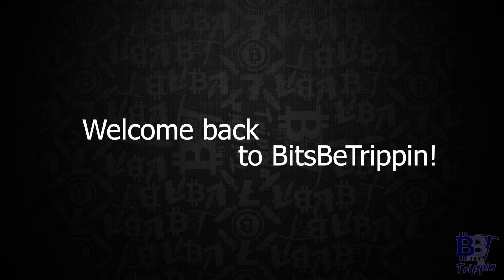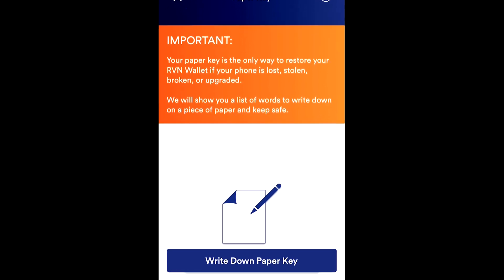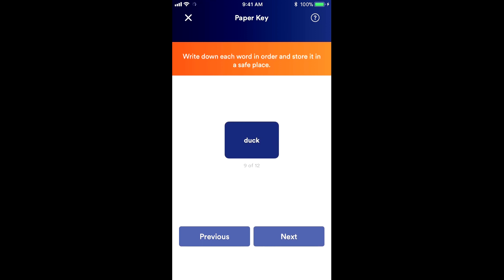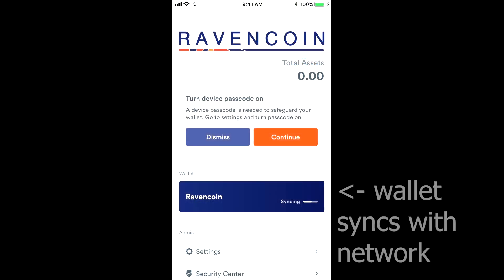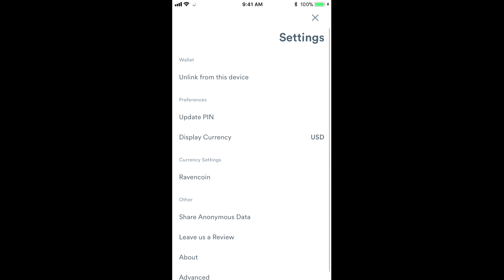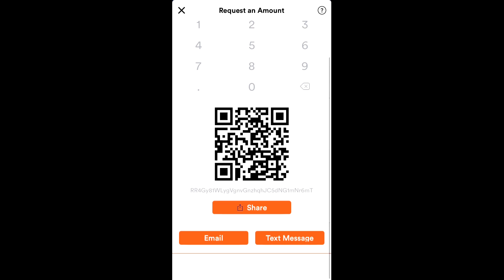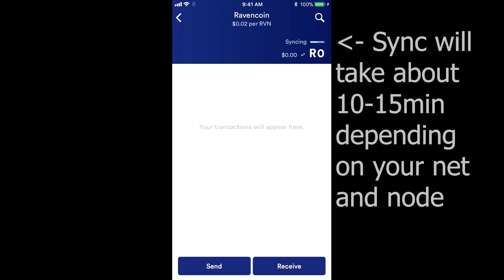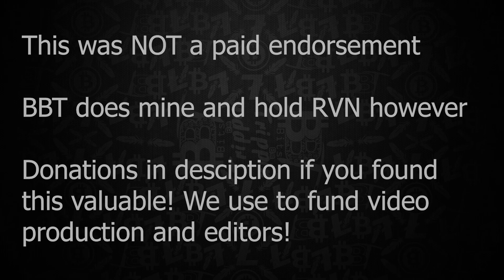Ravencoin IOS Wallet Tutorial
BBT Carter walks everyone through a clear and concise tutorial on the IOS Ravencoin wallet. Included is 505 RVN for the lucky first person that can restore this wallet and claim the coins!

*** NOTE if you restore this wallet you will WANT to immediately send the coins to another wallet you maintain control of. If you simply restore this wallet, someone will just do the same thing and take the coins.

If you found this valuable and wish to donate - Donations are accepted in RVN @ RMR8YEZr1BQ3FVhfXmxvNZ9ErSdDgcwvcj

This wallet is for IOS only, Android has a different wallet by Roshii at the time of publication

Previous Crypto / Gaming Test build

Card used - which happens to be cheapest RTX 2080

ASUS ROG Zenith Extreme x399
AMD Ryzen 1950x
64GB G.Skill TridentZ PC3200 DDR4
2x Samsung 512 NVME 960 Pro
EVGA Titan V
EVGA Supernova 1300 G2
Corsair Case 570x
Enermax LIQTech TR4
Zotac 1080 Ti
Zotac 1070 Ti
MSI Gaming X 1080 Ti
Sapphire Vega 64
PowerColor RX580

For more content and items used at the farm visit us on bitsbetrippin.io under shop

For more regular streams on both YouTube and Twitch!

and click store for any goods/items you need in the space!

You can donate to any of the address below for the particular cryptocurrency:

Ravencoin = RMR8YEZr1BQ3FVhfXmxvNZ9ErSdDgcwvcj
Bitcoin = 1QHADdYwmMgVoaYqqY3SE8ummr4euHqzUv
Litecoin = LVemKU6GTccpCSaLp4JwXPXbDT1RBbDWbQ
Ethereum = 0xF897EaFdb787AcD4Da5e2EB5003E42dc1Ef86d39
Ethereum Classic = 0x89b455cfd5adb8ba4a69fd6bd082b3d61efe160f
Dash = Xrk5429K5GUHkQJkDcUQ1ZtwSGwwRstxK4
Doge = DJeTVqyNVsd493iyWzbuUM11xDwsRAtzLy
Zcash = t1KgQi4aAKJYh6QJ1rFxczWv9gqdtXPDYKh